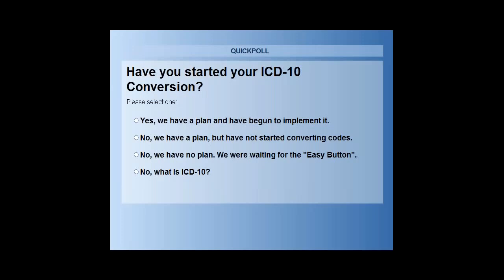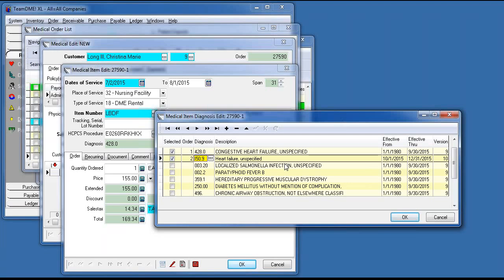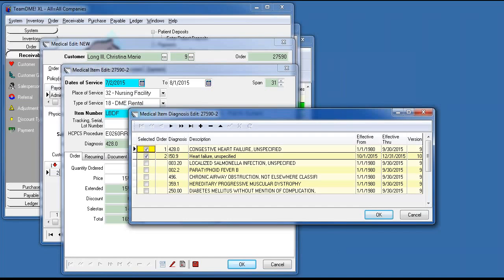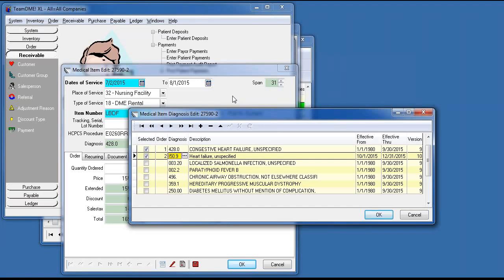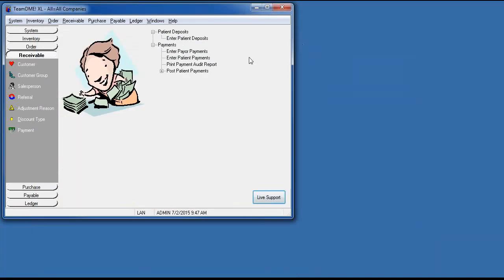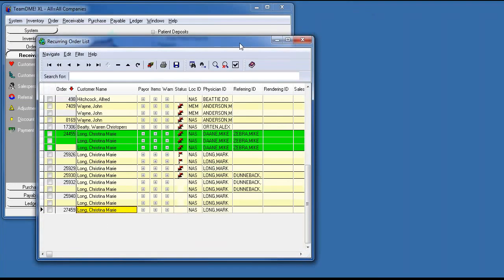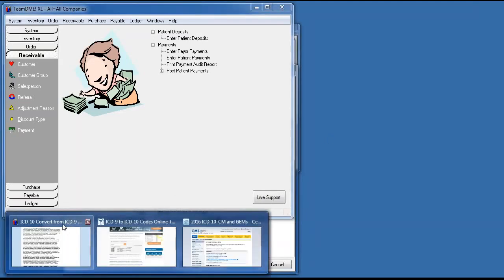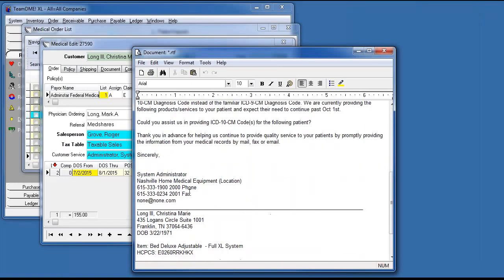Webinar Easy Button for ICD-10 Conversion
We've also developed a 5-Step ICD-9 to ICD-10 Conversion plan;
1. See how much work you have to do.
2. Delete any unneeded Orders.
3. Add ICD-10 Codes for each ICD-9 Code in Customers, Diagnosis tab and Recurring Orders (Takes 4 clicks). Okay, calling this a step is really stretching, but hey! This should fix about 90% of your Orders. YES, I said NINETY PERCENT.
4. Manually convert all the ICD-9 Codes for which you can identify an ICD-10 based on chart notes.
5. Where you can not identify an ICD-10, you will need to send the physician a request for new ICD-10 Codes.